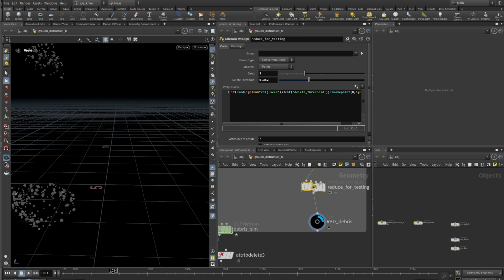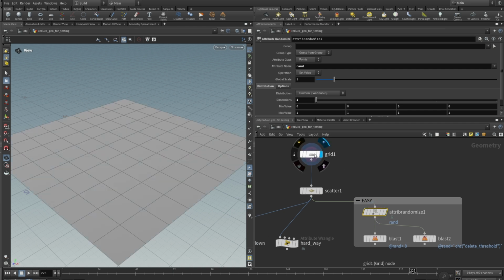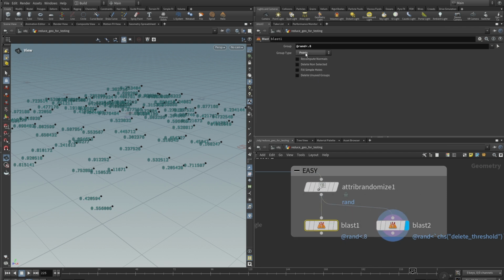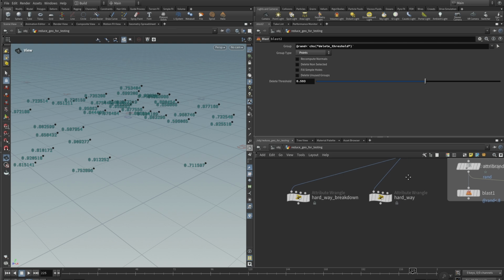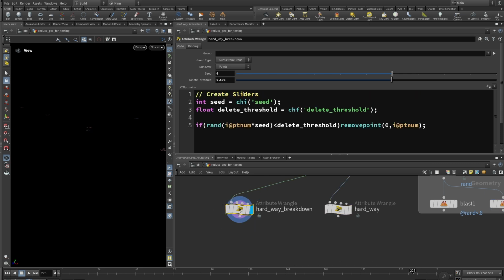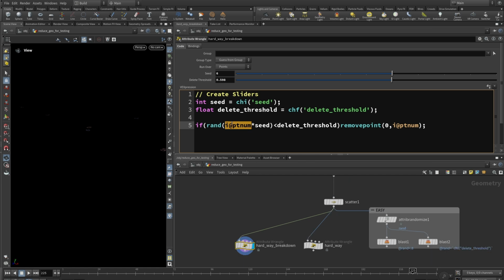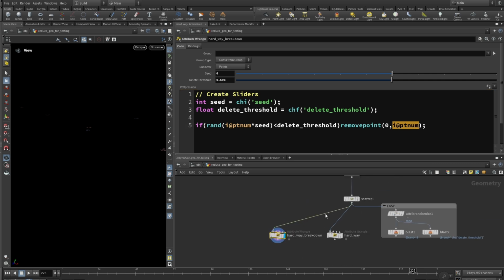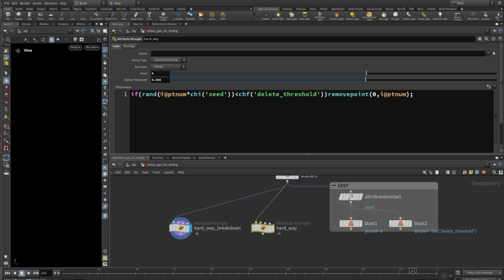'Houdini Hardway vs Easyway' Tutorial Series: Reduce Geometry For Testing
'Houdini Hardway vs Easyway' Tutorial Series
Welcome to the "Hardway vs Easyway" tutorial series for Houdini, where I share my tips and tricks that I use in production. In this series, I'll demonstrate useful production tools that will enhance your skills and speed up your workflow. For each tool, you will see real production usage, and I'll show you how to achieve the same setup in both a hard and an easy way. This allows you to choose the method that best suits your production needs.
In this series, you'll learn how to implement these methods step-by-step and see how each approach can be applied in a real production environment. By the end of each tutorial, you'll be equipped with practical knowledge that can be directly applied to your projects, making your workflow more efficient and effective. Enjoy learning and improving your Houdini skills with these techniques!